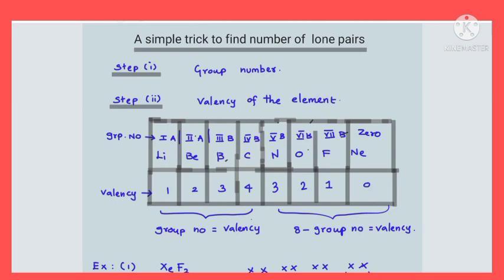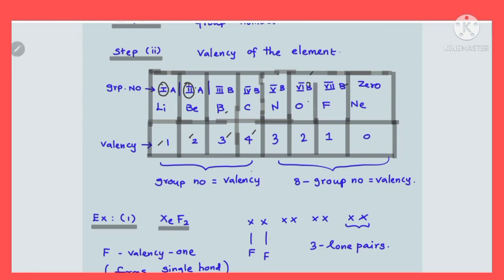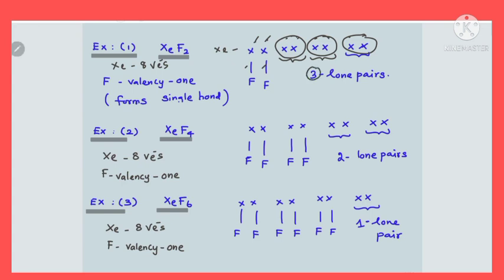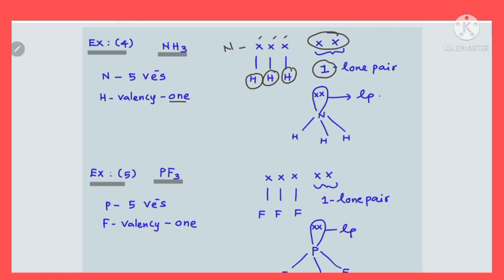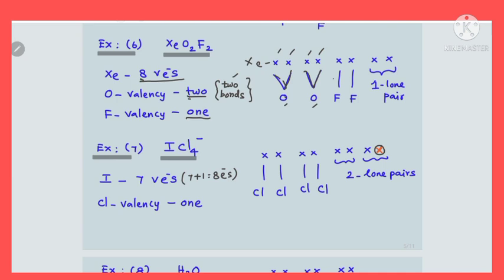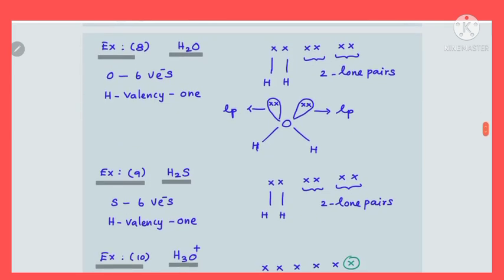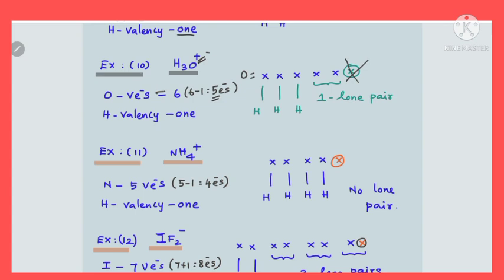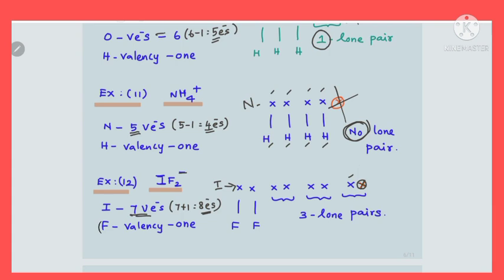Simple Trick To Find Number Of Lone Pair l Tricks Part 7 l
In This Video U will Laarn " A Simple Trick To Find Number Of Lone Pair "

Teached By,
Thirumoorthy

Edited By,
Koushik